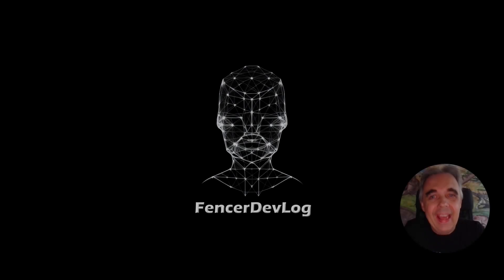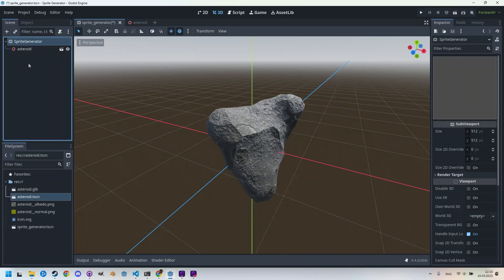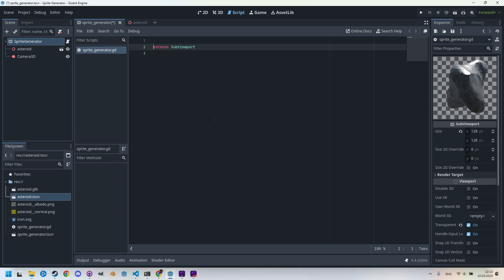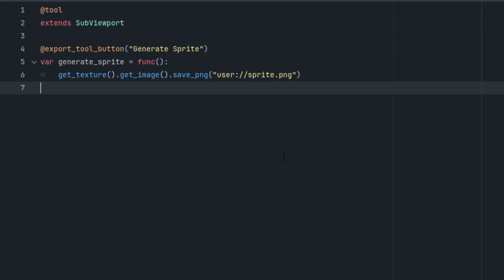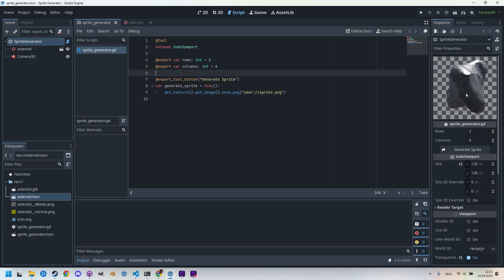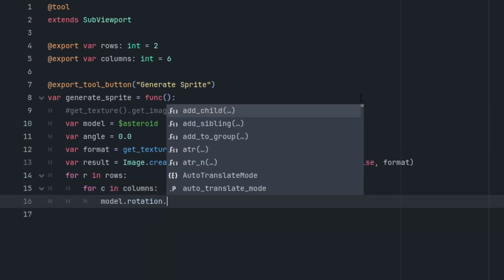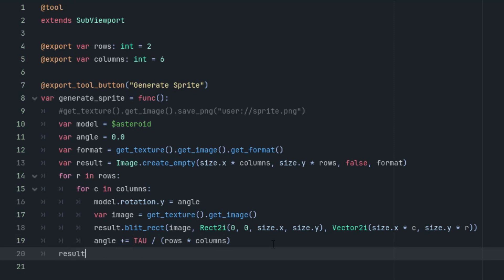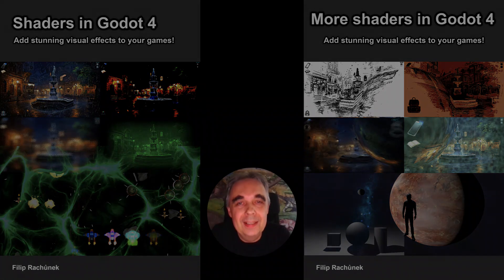One-click 3D model to 2D sprite in Godot 4.4 (tutorial)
Hi everyone! In this video, I won't be showcasing any shader. Instead, I'll show you a trick for easily generating 2D sprites from 3D models in Godot Engine 4.4 or higher. Let's get started.